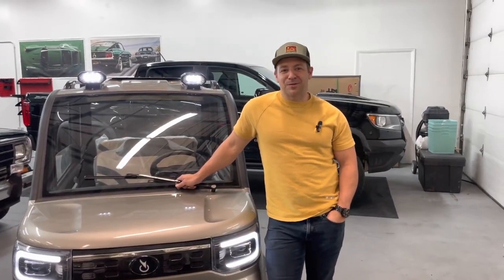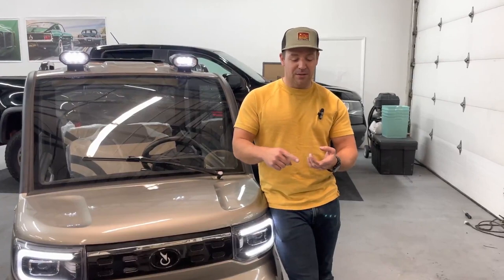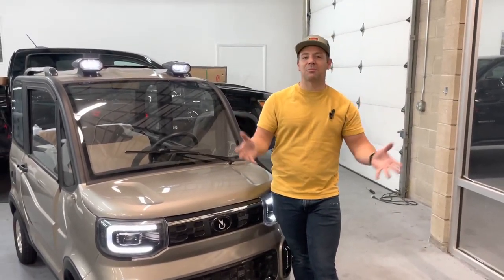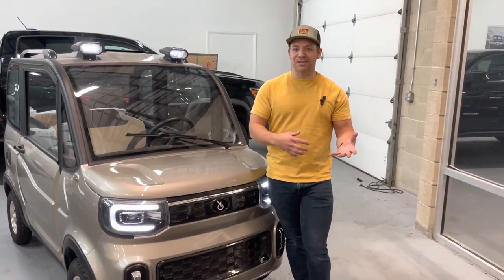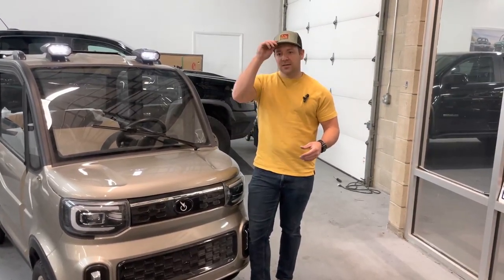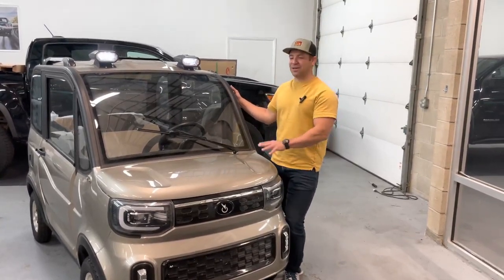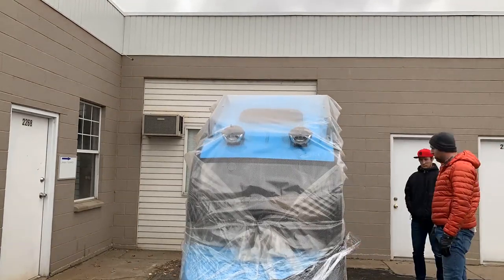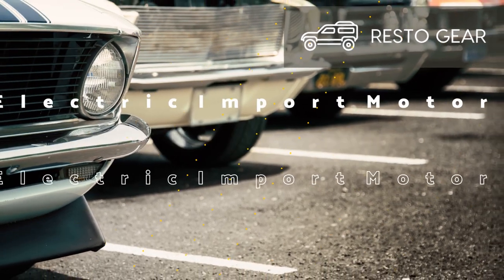Are the ChangLi (Grunt) and ChangLi Truck (Pak Yak) Street Legal.....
The question that we get asked the most is "Are they Street legal".  In this video we go over the proper uses and laws with the Grunt and Pak Yak (ChangLi and ChangLi truck).  These cars are so much fun and we want you to have fun but we feel it very important to state that they are not equipped to drive on the road like your normal car.  These are mini cars much closer to a golf cart than a car.  Be sure to check with your local state laws before driving.

DO NOT OPERATE YOUR GRUNT/CHANGLI ON PUBLIC ROADS UNTIL YOU KNOW THE LAWS IN YOUR LOCAL STATE ! Please abide by these laws. Electric Import Motors does not hold responsibility for illegal use. Please follow the guidance in your local state.

As a reminder, Electric Import Motors is the importer only and does not hold responsibility for any accidents caused by or in relation to your truck/cars/scooters. Please ensure the vehicle is safe to drive prior to operating. DO NOT operate the vehicle if
you notice any one of the items listed above (and not listed) is not working properly.

We want you to enjoy your Truck or car hassle free,  no need to worry about, shipping, taxes, duties, customs, selecting the right box on importation forms, broker fees and the list goes on.  Fun should be Fun.

Thanks again for watching this video we thought we would also drop you a discount on t shirts from our sister company Resto Gear. and use the code PAKYAK20 and check out for 20% off your order.